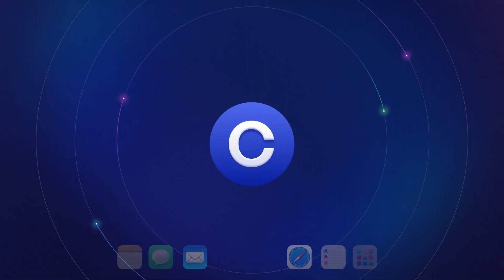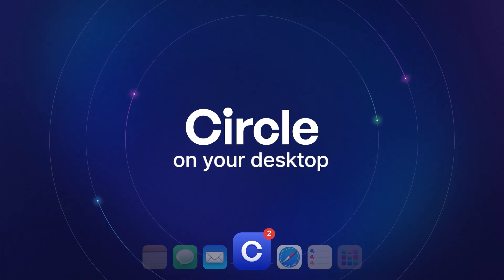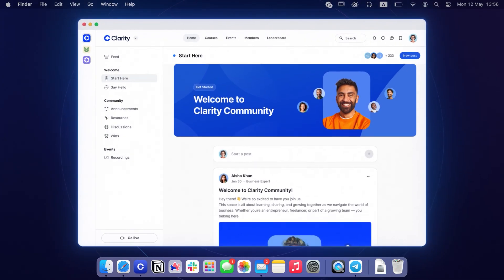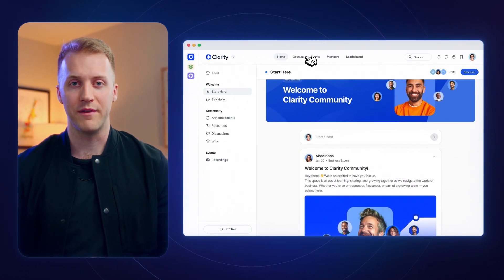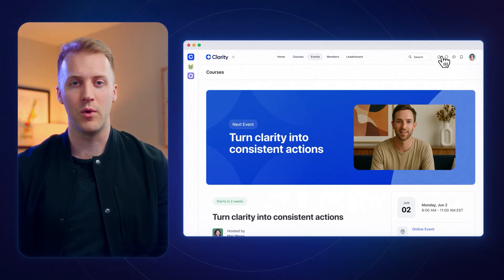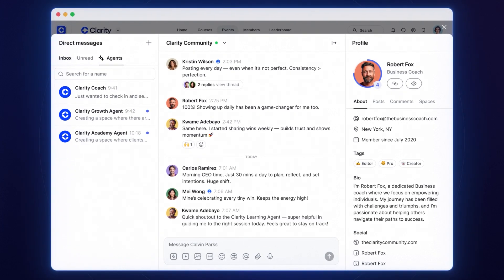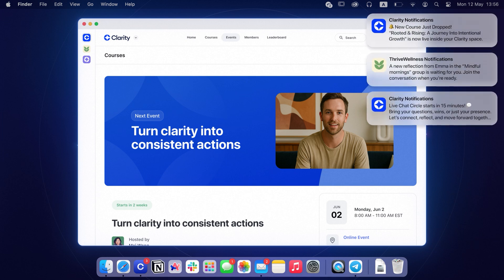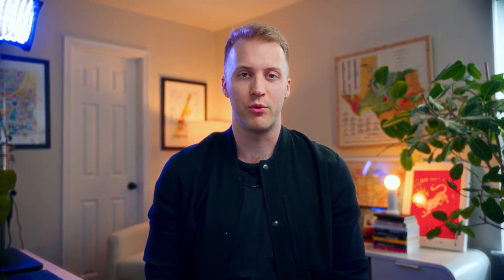Introducing Circle for your desktop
Now available for Mac and Windows, the app gives you everything you love about Circle in a dedicated, always-on experience. No browser required.

Stay in the loop with native desktop notifications for DMs, replies, mentions, and new posts. Switch between all your communities instantly. Stay logged in and engaged without juggling tabs or reloading pages.

It works just like the web version — clean, intuitive, and easy to navigate — but lives in your dock or taskbar, so it’s always just one click away.

You can still use Circle in your browser or on mobile. The desktop app is just another option for members who want a more streamlined experience.

Admins can control access to the app in settings. Branded desktop apps and deep link support are coming soon.

Ready to take your community to the next level with your own app?

Talk to our team today!